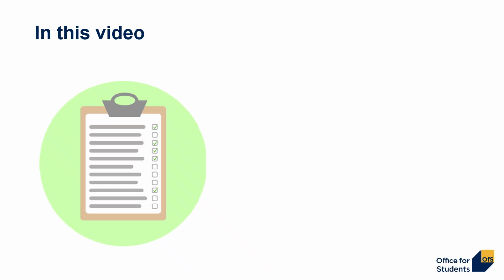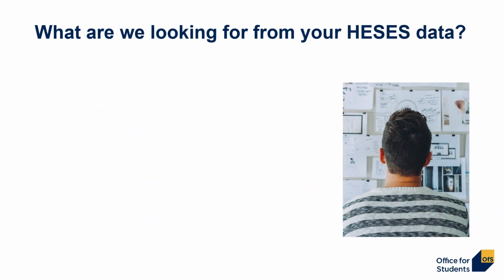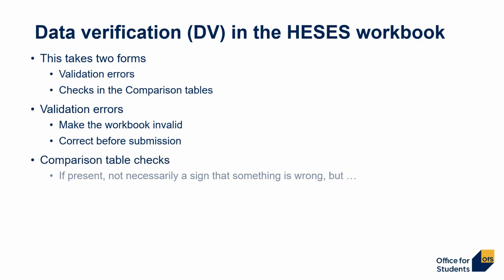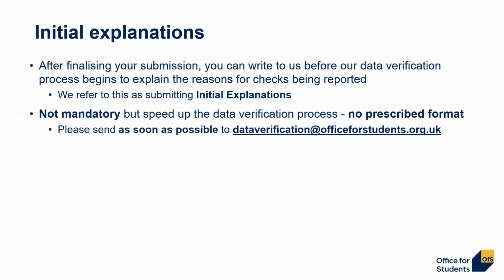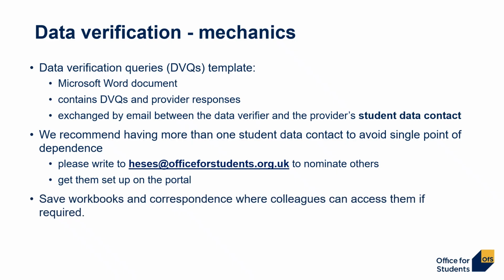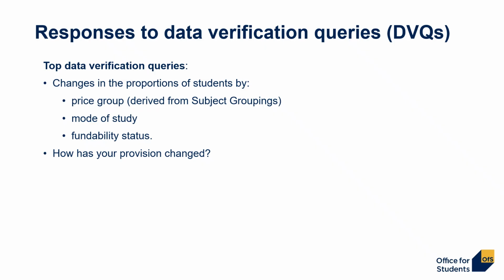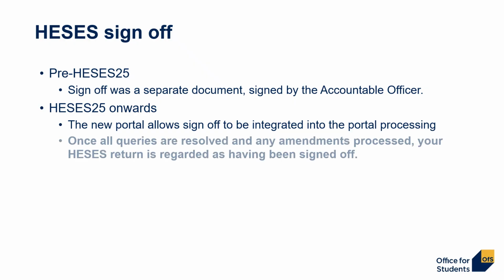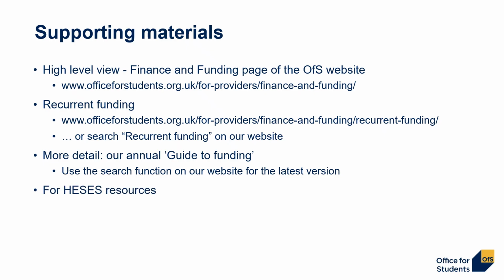11. Data verification & sign off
In this video we discuss the need for data verification and its part in our data assurance process. We describe the checks built into the HESES workbook itself before moving on to describe how the data verification process takes place. This revolves around Data Verification Queries and the provider’s responses to these. We discuss the significance of the sign off of the return and describe how to deal with data amendments that may be identified after the final sign off deadline.